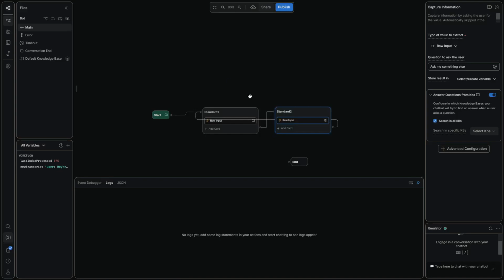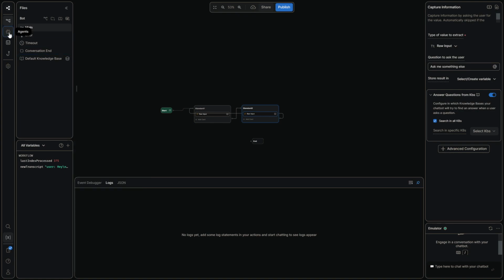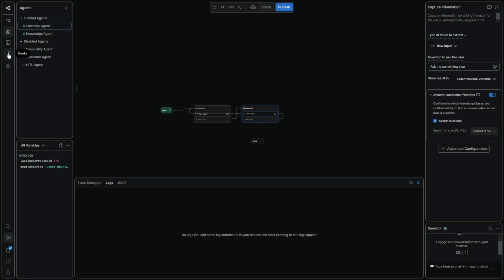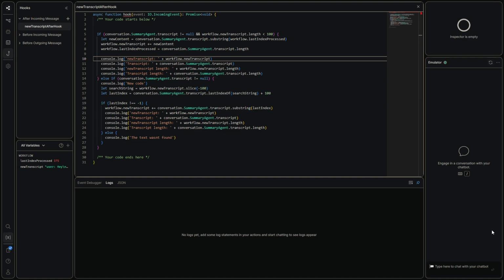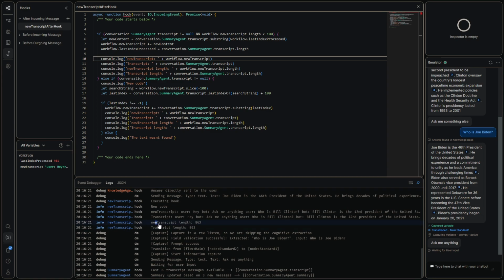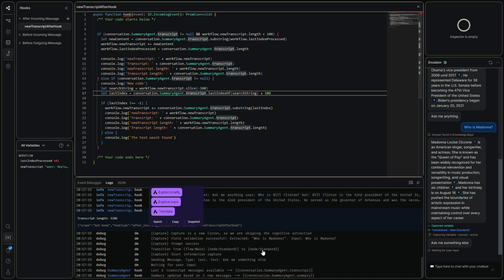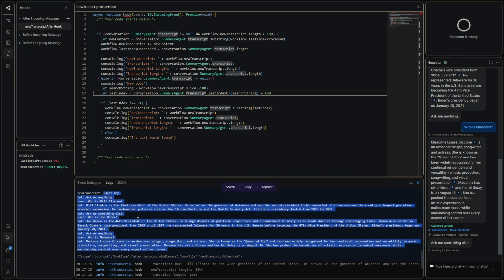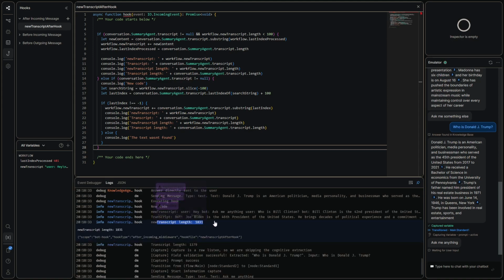Workaround for transcript max lines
Hi there, this is a work around for the max transcript lines.